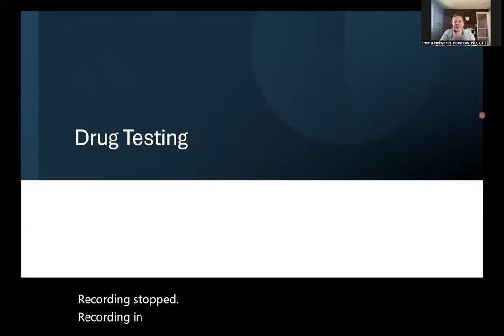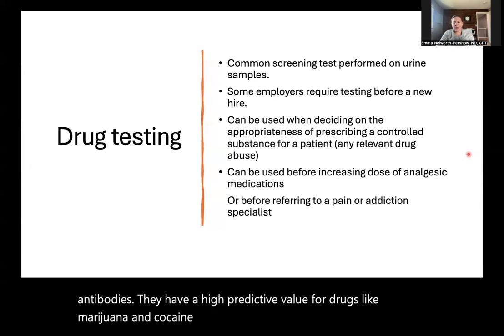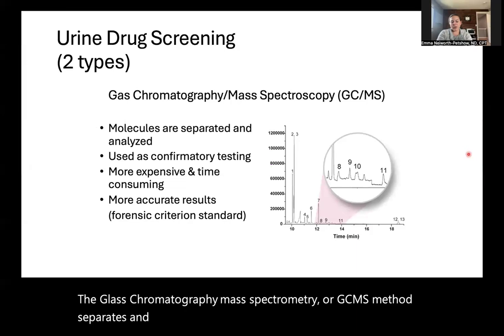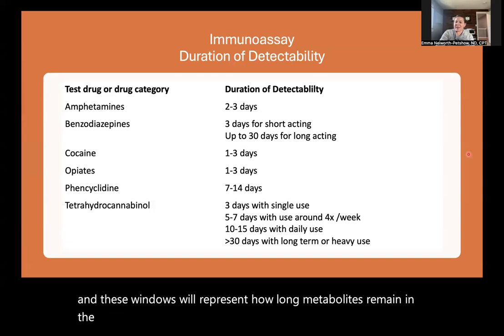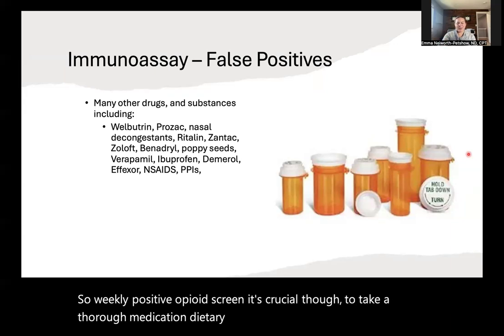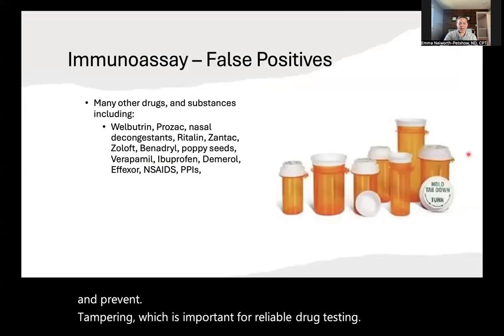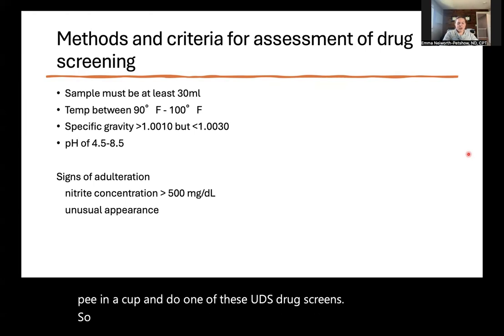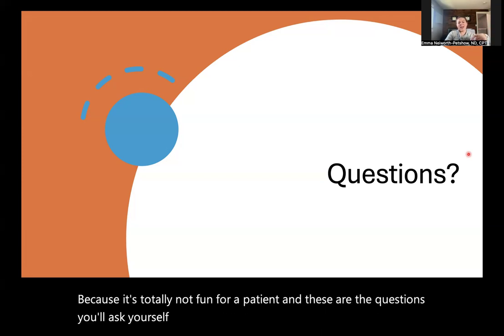Urine Drug Screen